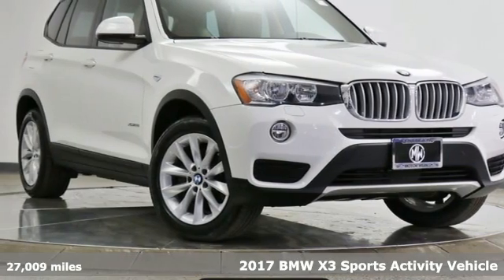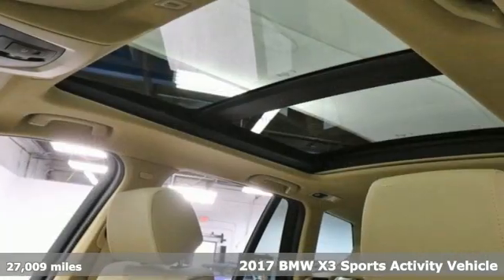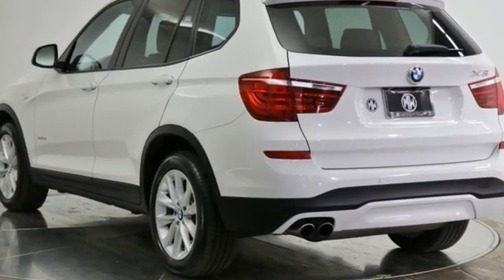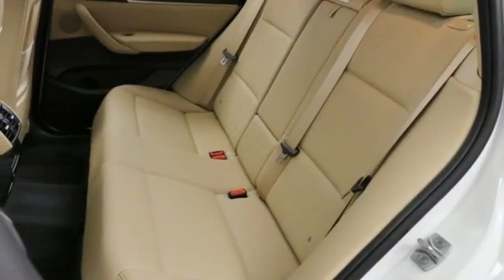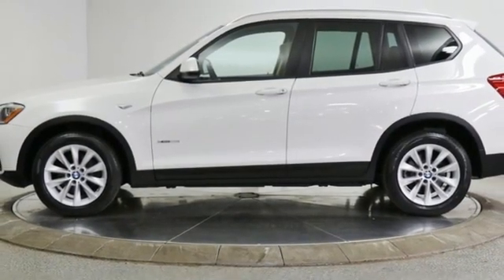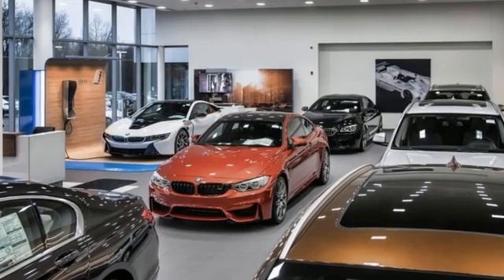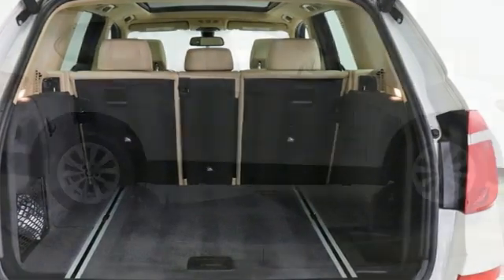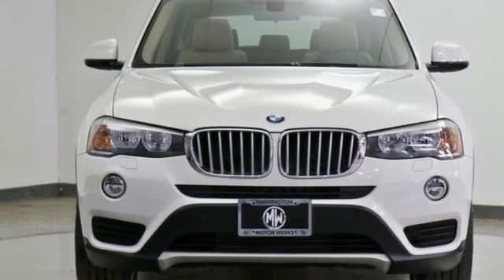2017 BMW X3 Barrington, IL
Year: 2017
Make: BMW
Model: X3
Trim: xDrive28i
Engine: 2.0L I4 TwinPower Turbo
Transmission: 8-Speed Automatic
Color: White
Interior: Black
Mileage: 27009
Stock #: PBD4871
VIN: 5UXWX9C39H0W76523
**Low Mileage On This 2017 BMW X3 xDrive28i in Alpine White With Black Sensatec Interiorbr**The Org. MSRP Was $46,745br**This Vehicle Is Equipped With:br**Power Liftgatebr**Cold Weather Package 2 With Heated Front And Rear Seats And Heated Steering Wheelbr**Premium Package 3 With Panoramic Moonroofbr**Driving Assistance Package With Rear View Camera And Park Distance Controlbr**Fineline Anthracite Wood Trimbr**Bluetooth Systembr**Join The Circle With One And Only BMW of Barrington.

Address:
1475 S. Barrington Rd